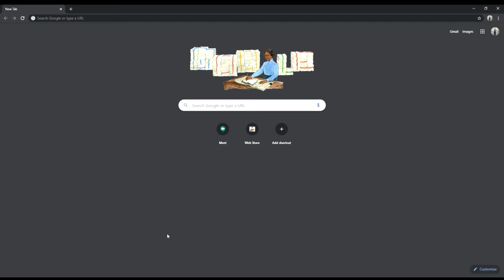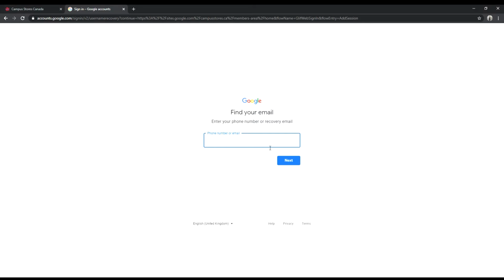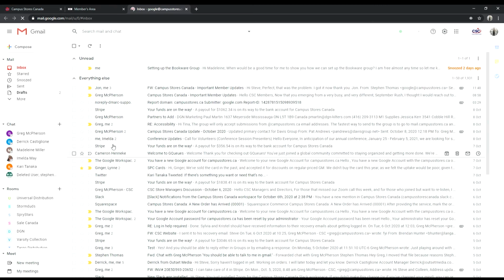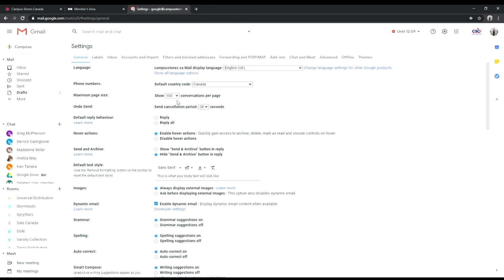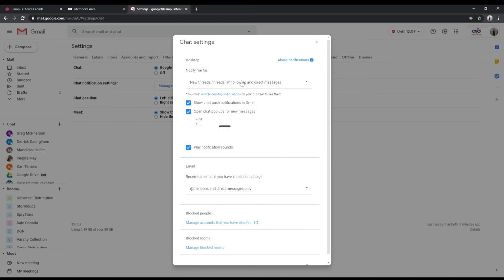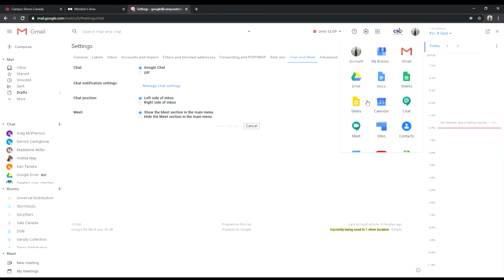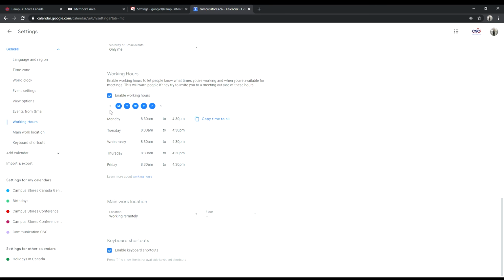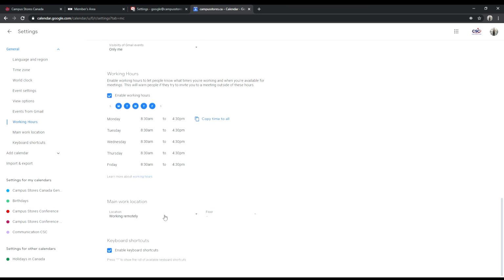CSC Member Space Getting Started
Learn more about getting your Member Space set up. Get logged in, get support, and get notifications when it is meaningful to you!